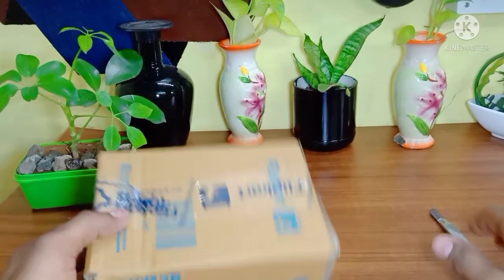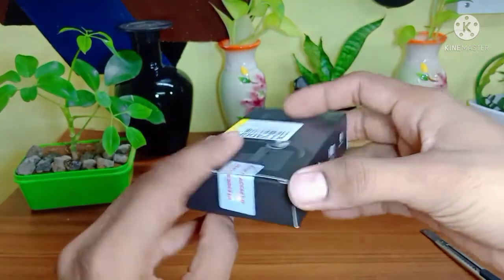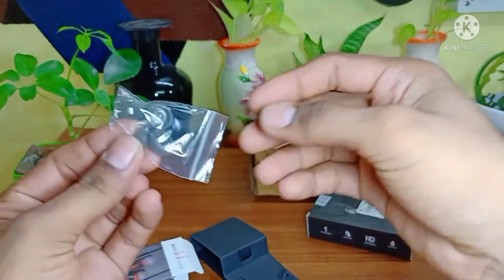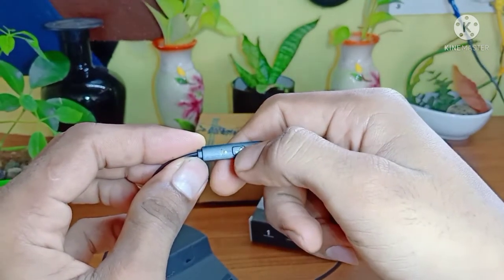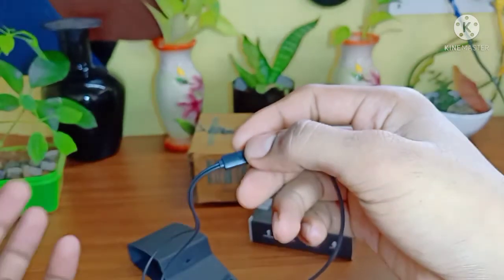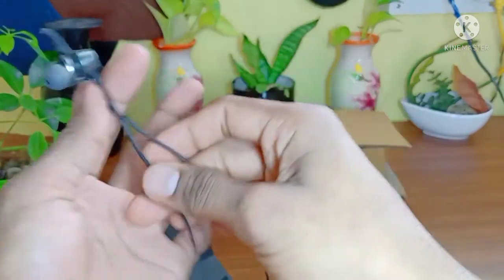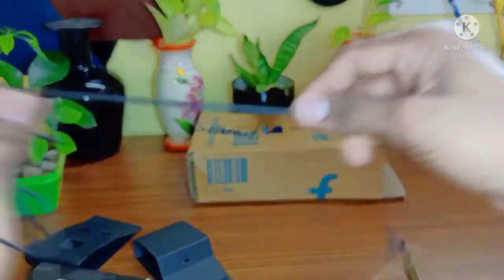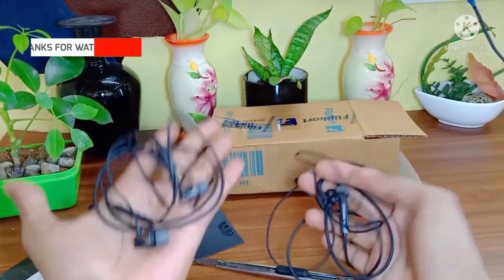BOULT STROM&BOULT X1 extra Bass🎧 Headphones unboxing..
Best earbuds.boat.Boat earbuds.Boat131.Boat255pro.Boat131 Airdopes.Airdopes402
iphone 12 pro.google Pixel 3.tripod selfie stick.